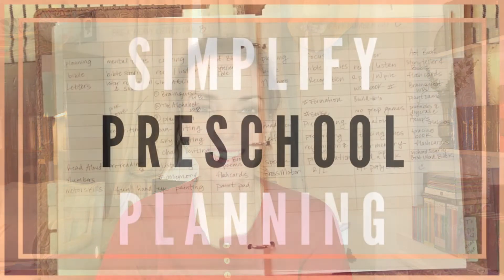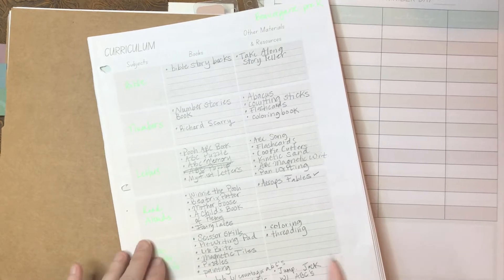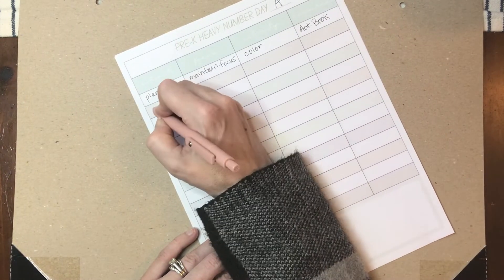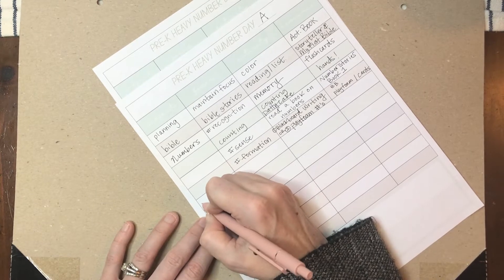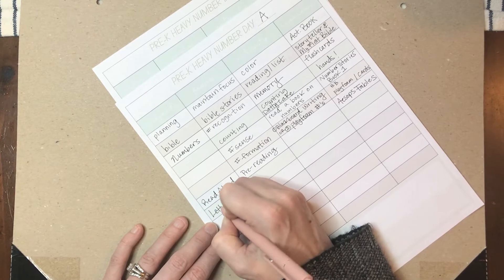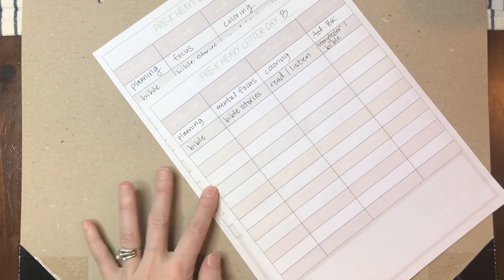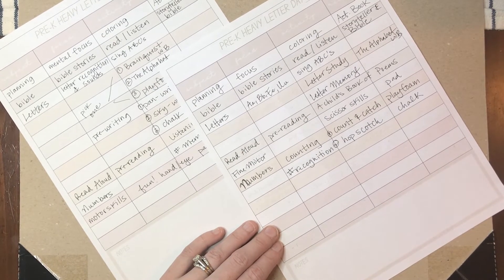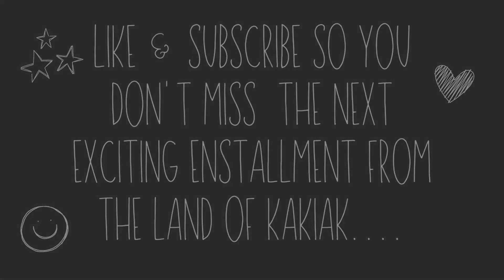Plan For a MONTH fast!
This is my method for planning for up to a month at a time for my preschooler. I am progressively adding in new numbers and letters so that just happens when it happens. I'll walk you through the whole shebang.

Check out resources mentioned today below. Thank you for supporting my channel.
RESOURCES

FREE Language Arts Sequence: no longer available

FREE Math Sequence: no longer available

FREE Science Sequence: no longer available

Bible Storyteller & Books

Berenstain Bears Activity Book

Playfoam Numbers

Playfoam Letters

Magnetic Letters & Numbers

Best Word Book

Brainquest PreK

Child's Book of Poems

Aesop's Fables for Children

Painting With Water Pad